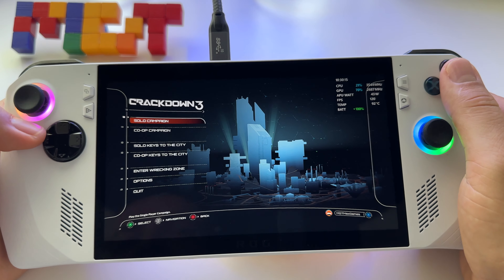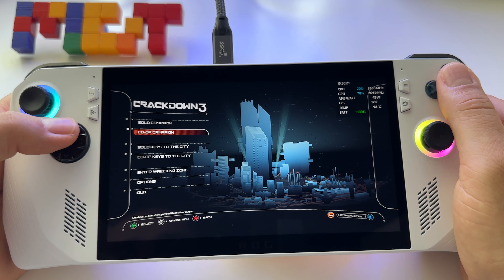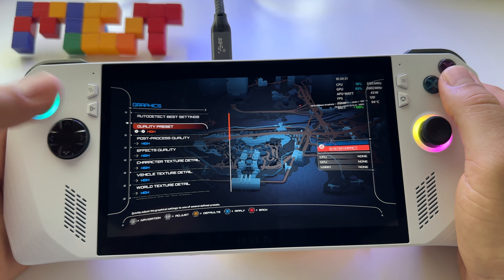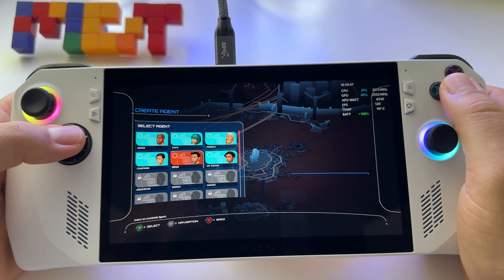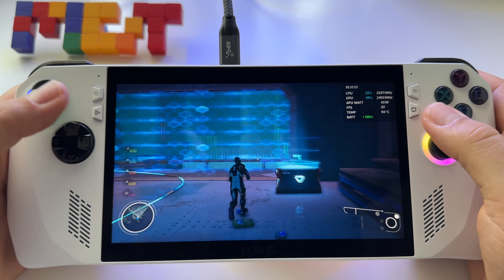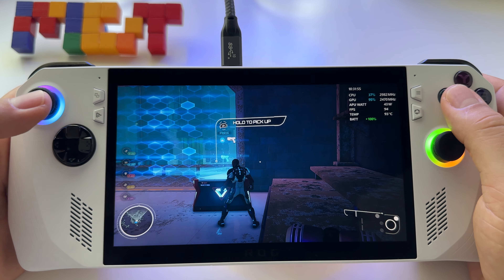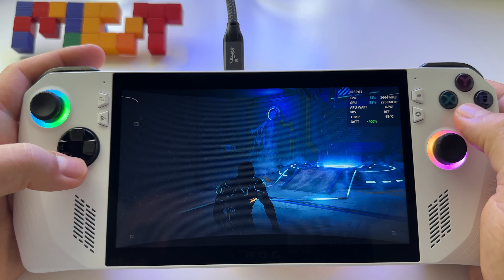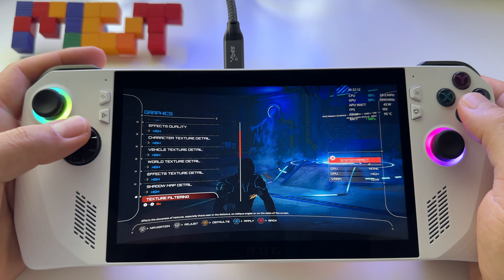Crackdown 3 | Asus Rog ALLY gameplay | RC71L Z1 Extreme